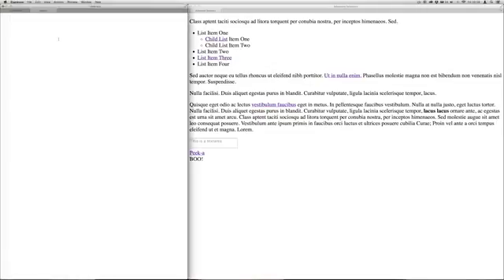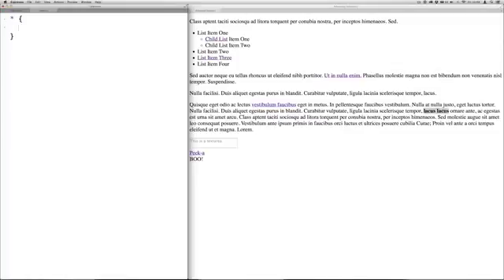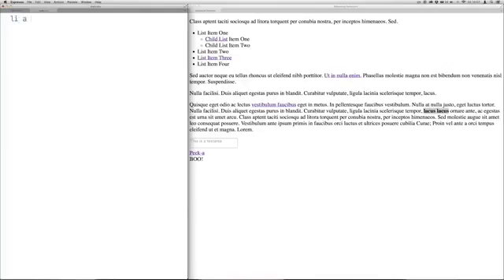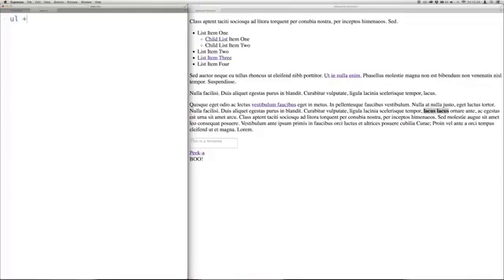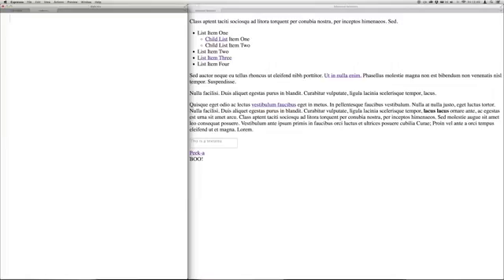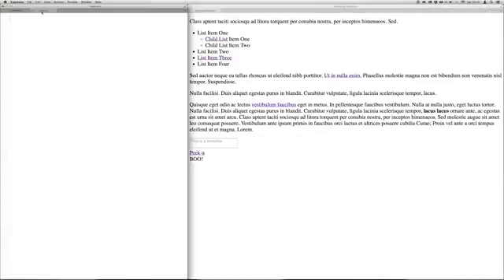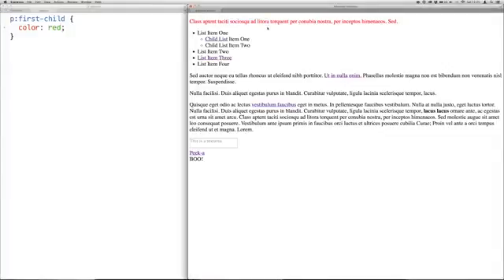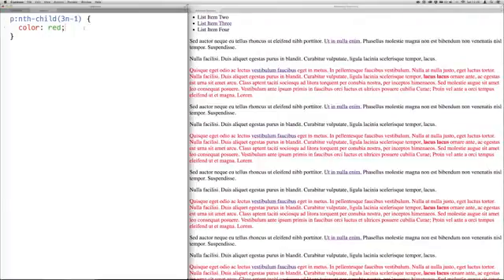CSS Basics Part5 — Advanced Selectors